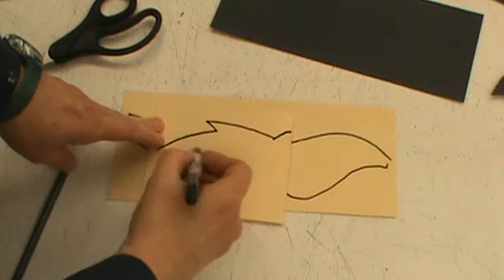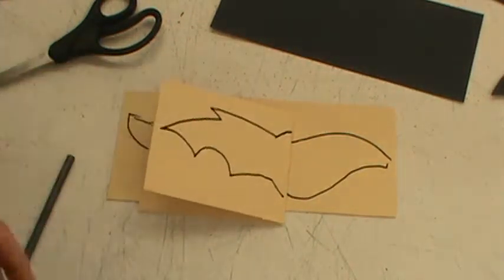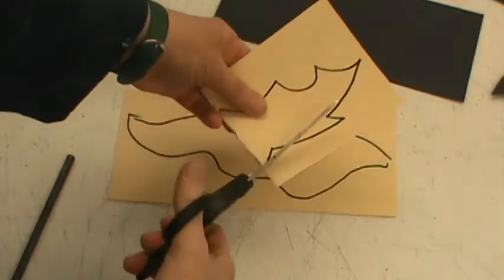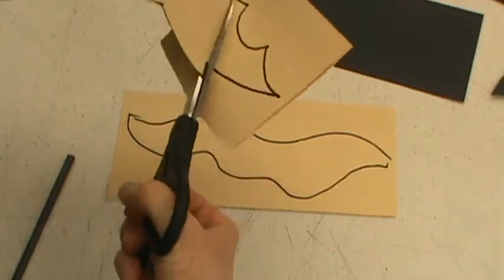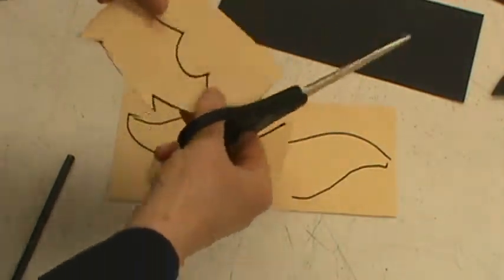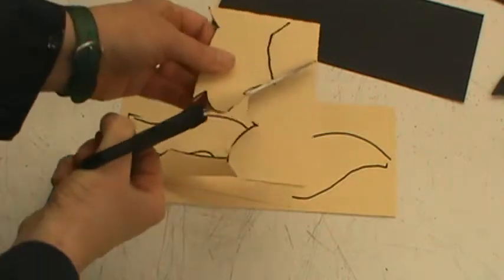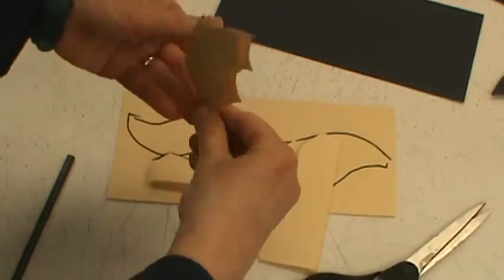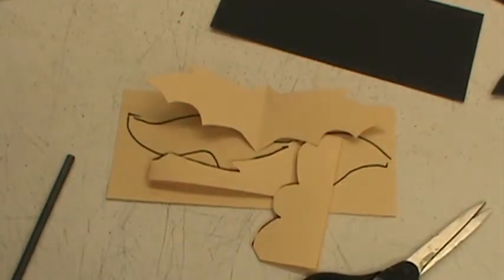Mrs Hafner's art class bat, part 1, wing pattern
How to create a pattern for a wing on a papier mache bat.